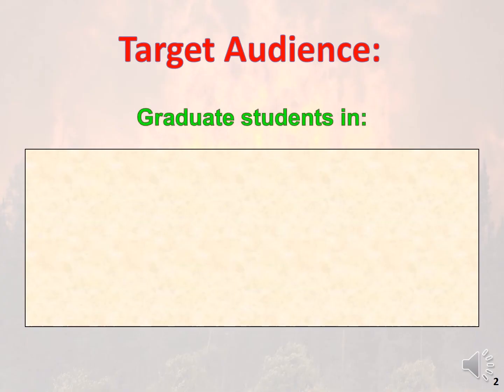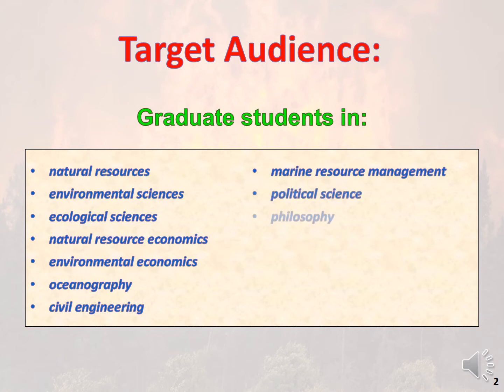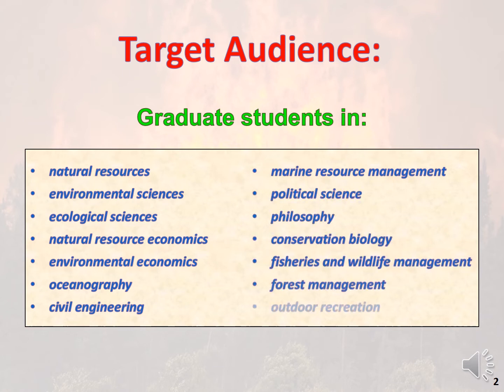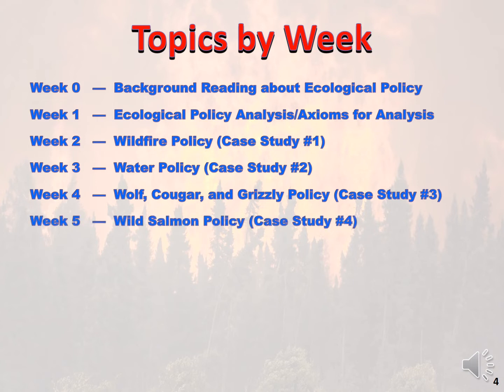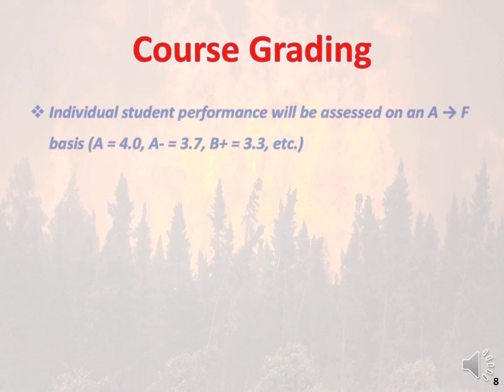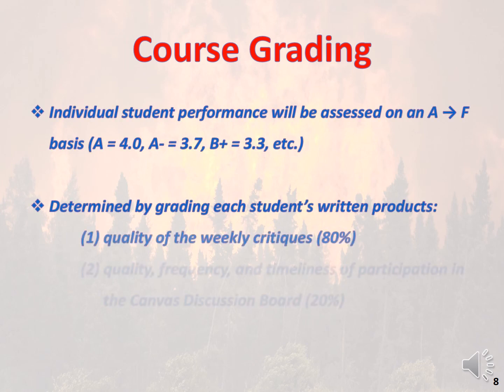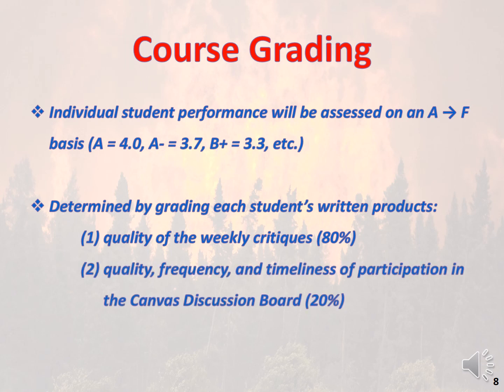Introduction to Ecological Policy - FW 620 - Oregon State University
Presented by Dr. Robert T. Lackey, Department of Fisheries, Wildlife, and Conservation Sciences, Oregon State University.  This is a graduate level class with an emphasis on current, complex, and controversial North American and international ecological policy issues.  The primary focus is exploring the role of scientists, technocrats, elected and appointed officials, the public, and interest/advocacy groups in ecological policy analysis and implementation.  Specific topics and case studies considered are:  (1) applying the basic principles of policy analysis;  (2) managing wildfire on public lands;  (3) balancing competing demands for scarce water supplies;  (4) managing large predatory wildlife, especially wolves, cougars, and grizzlies;  (5) recovering and sustaining wild salmon runs;  (6) determining the appropriate use of genetically modified organisms;  (7) resolving multiple-use conflicts in managing public forests;  (8) addressing human-caused climate change;  (9) assessing the political clashes over whaling and other marine mammals;  and (10) understanding conflict and controversy over marine protected areas and ecosystem management.